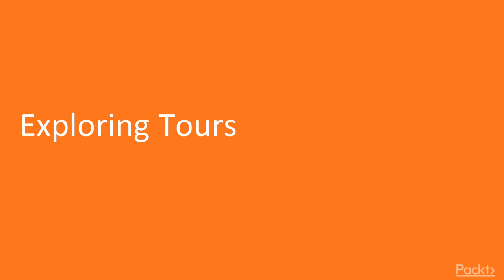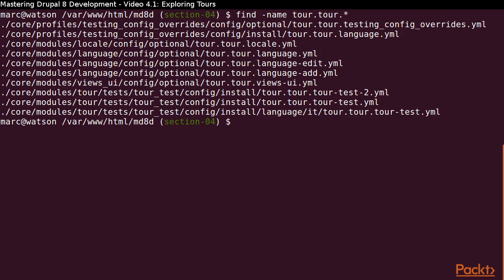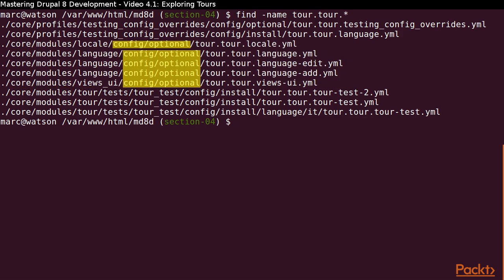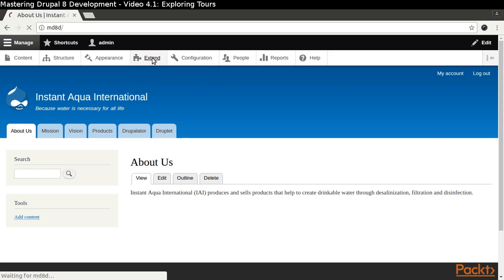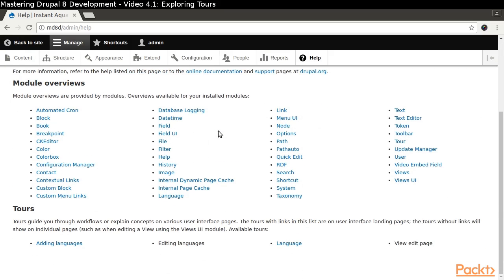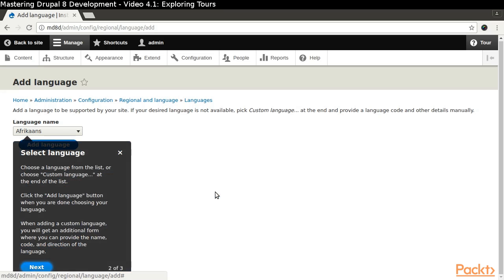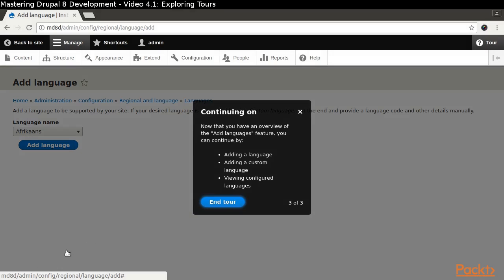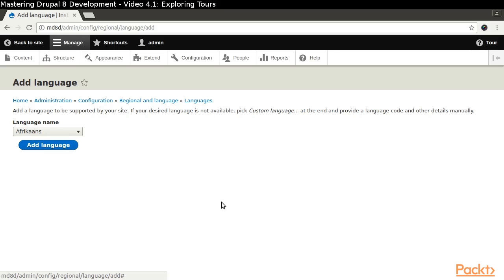Mastering Drupal 8 Development : Exploring Tours | packtpub.com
The aim of this video is to talk about tours, which provide a good way to help the users understand how to use our website.
• Look at the naming convention and location of tours
• Understand the Tours included with core
• Discuss what a tour looks like